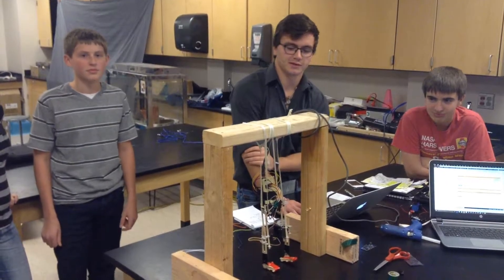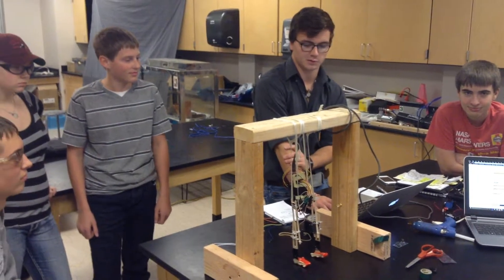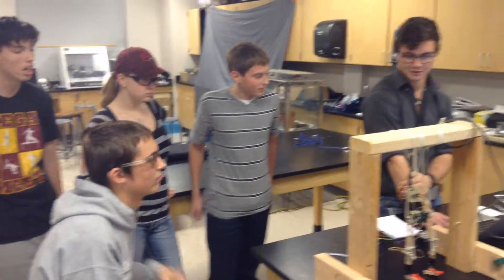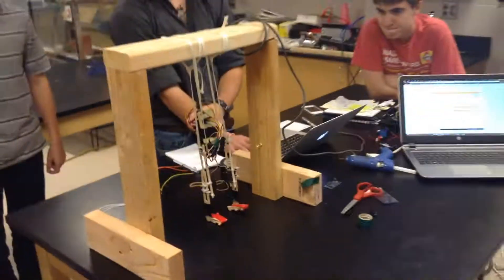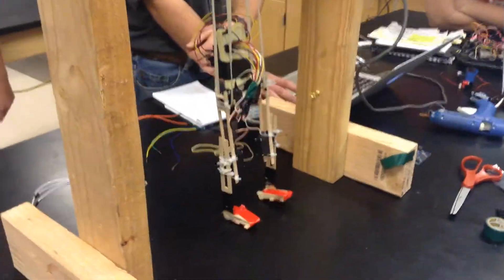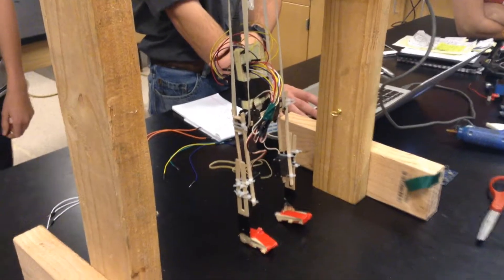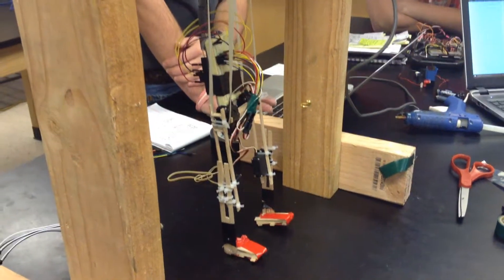Humanoid Update: Learning to Walk Storm Robotics